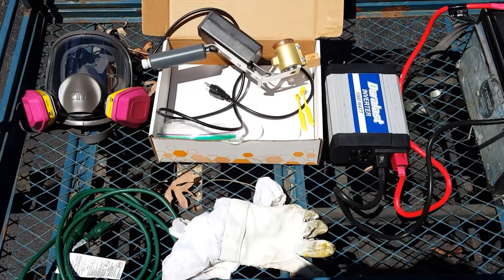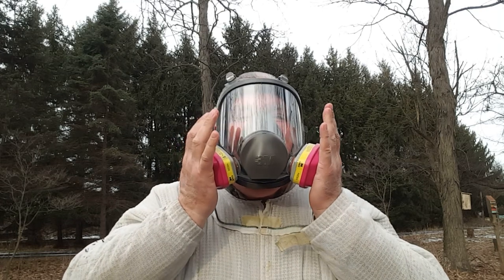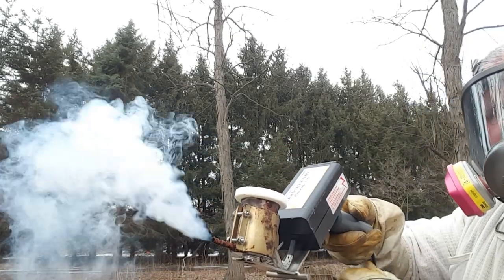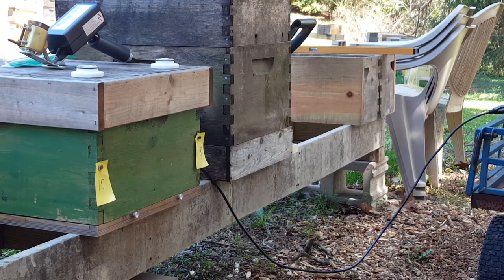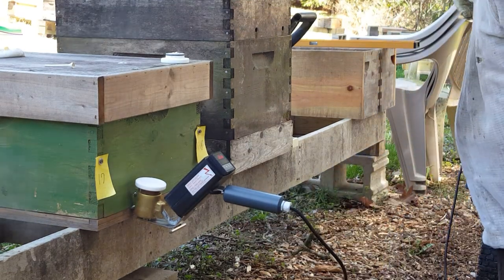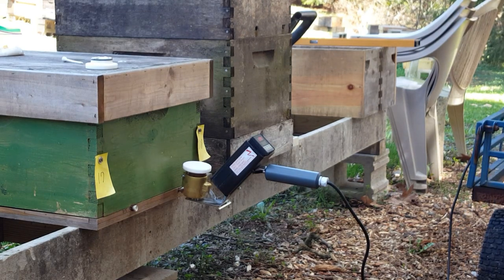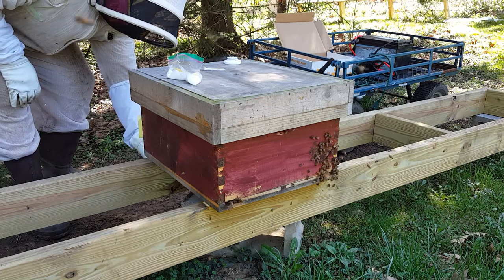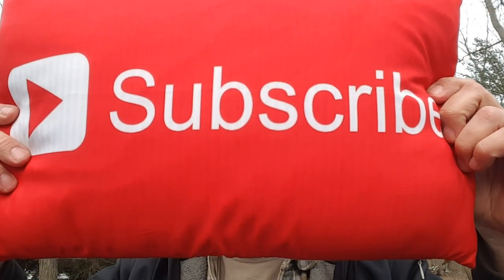Varroa mite treatment oxalic acid | Pro Vap 110 vaporizer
In this video, DougTheBeeGuy shows you how to perform varroa mite treatment with oxalic acid using the Pro Vap 110 vaporizer.

 Below you will find information about the tools and equipment I use in the video and video production equipment used to produce the video.

Equipment I use in this video:

Oxalic Acid Vaporizer
Pro Vap 110

3M Full Facepiece Reusable Respirator 6900/54159

3M Organic Vapor/Acid Gas Cartridge/Filter 60923
P100 Respiratory Protection (Pack of 2)

Oxalic Acid

Ultrabreeze Professional Stingless Beesuit

Equipment I used to film this video:

Akron tripod and mount for Galaxy Note 5

About this video:
In this video Doug Remschneider from DougTheBeeGuy shares tips on treating honey bees with oxalic acid using the Pro Vap 110 vaporizer. If you are wondering how to use an oxalic acid vaporizer to rid your bee hives of varro mites, check out this video. This how to video on treating bees with oxalic acid will help beginners through the process of using an oxalic acid vaporizer like the Pro Vap 110 to combat varroa mites.